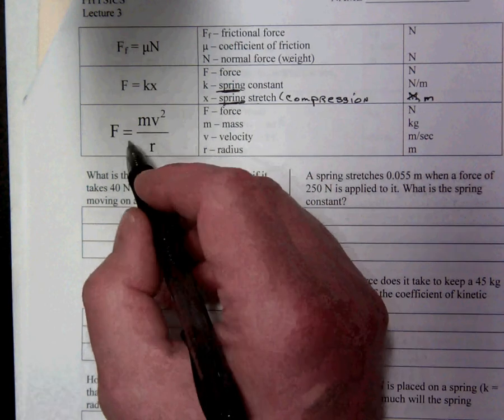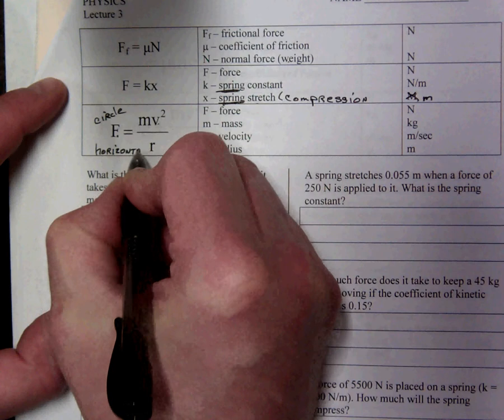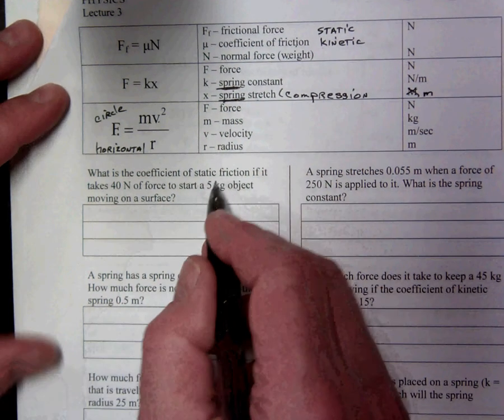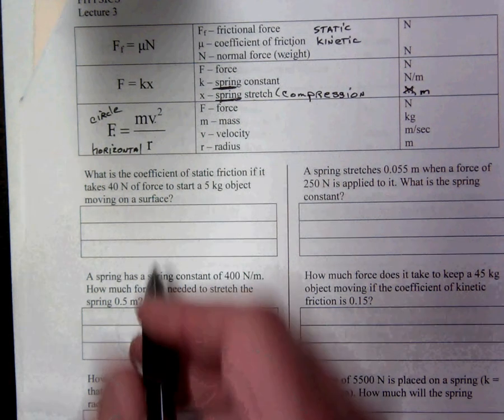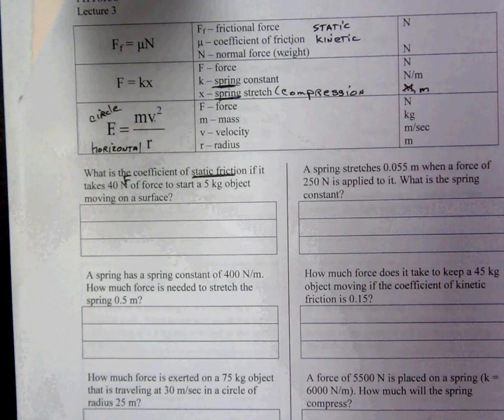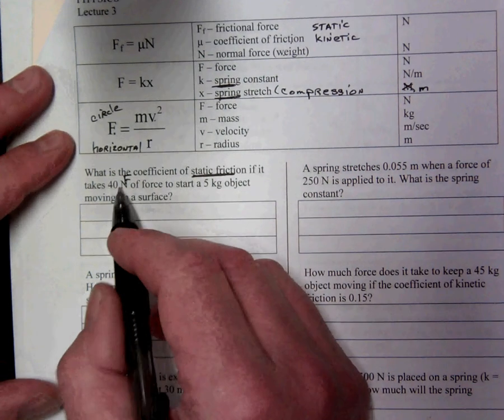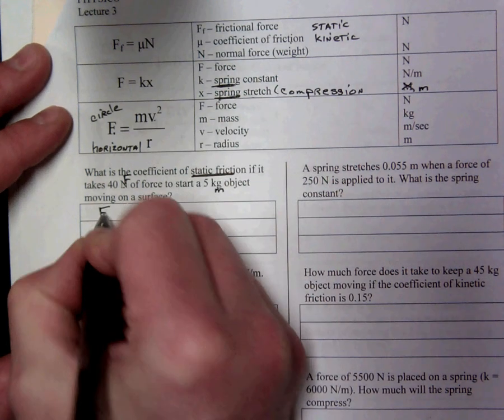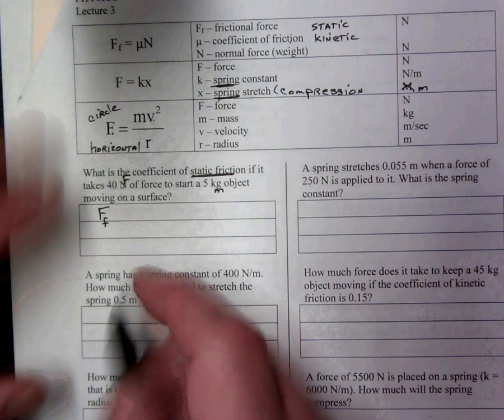Physics Newtons Laws 3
Calculate the coefficient of friction, spring constant and centripetal force of objects